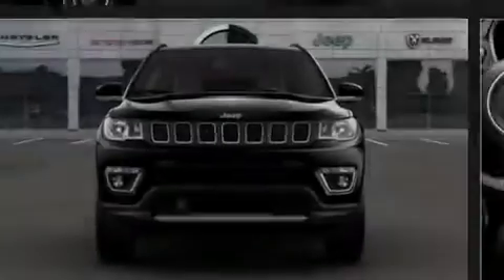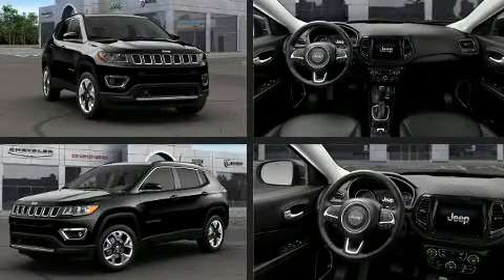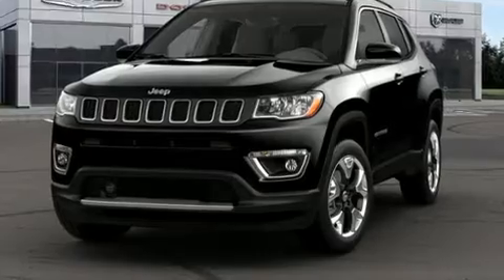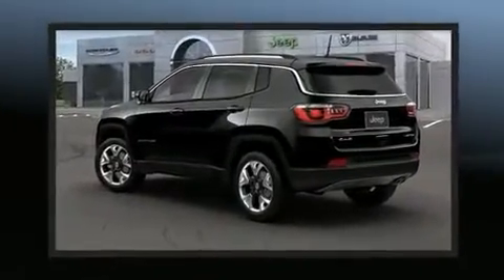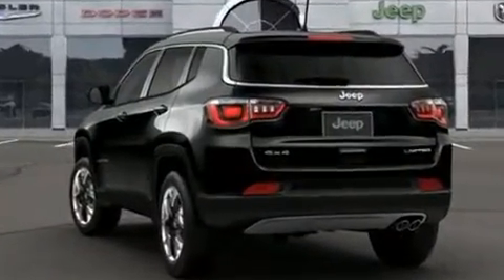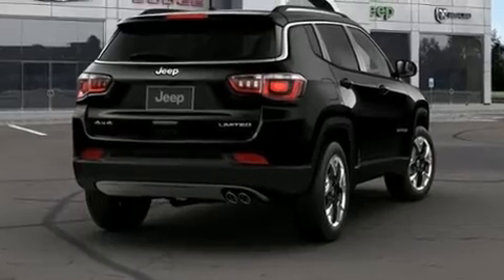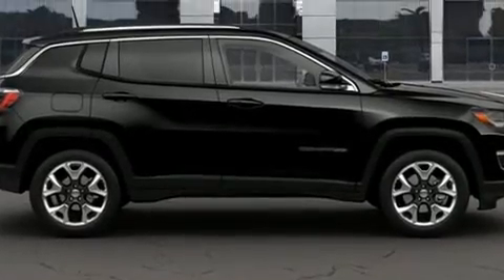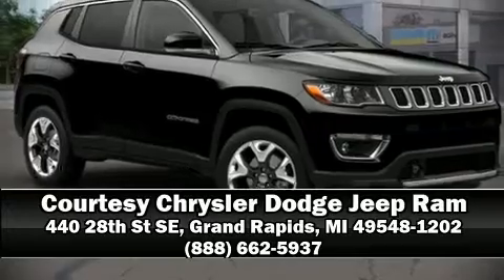2021 Jeep Compass LIMITED 4X4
Outstanding design defines the 2021 Jeep Compass. Under the hood you'll find a 4 cylinder engine with more than 170 horsepower, and for added security, dynamic Stability Control supplements the drivetrain. Four wheel drive allows you to go places you've only imagined. Jeep prioritized practicality, efficiency, and style by including: leather upholstery, 1-touch window functionality, an automatic dimming rear-view mirror, front dual-zone air conditioning, heated door mirrors, a roof rack, and remote keyless entry. Side curtain airbags deploy in extreme circumstances, shielding you and your passengers from collision forces. Our sales reps are extremely helpful & knowledgeable. They'll work with you to find the right vehicle at a price you can afford. Please don't hesitate to give us a call.